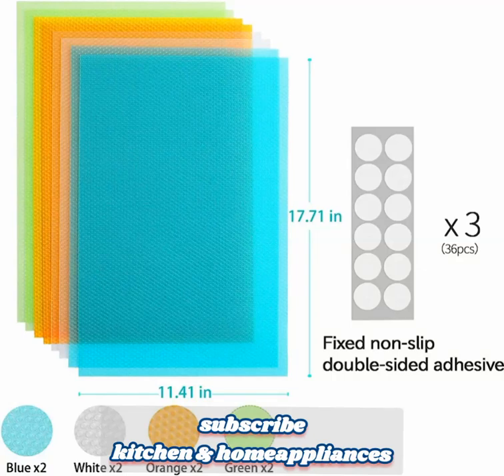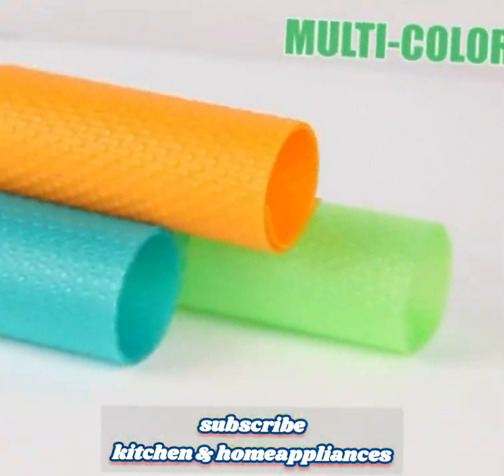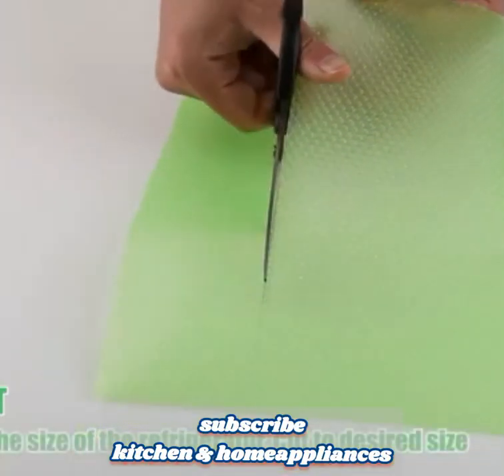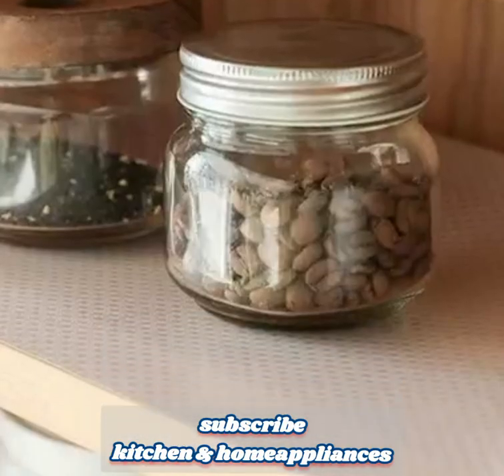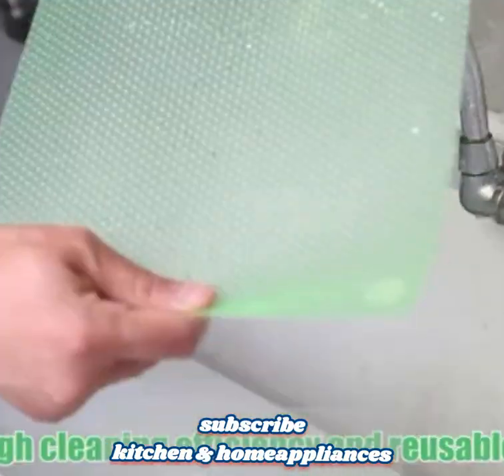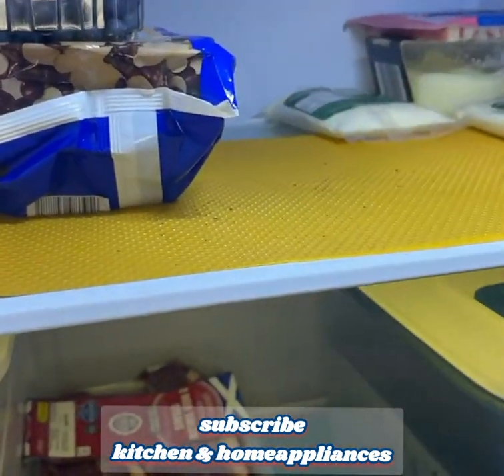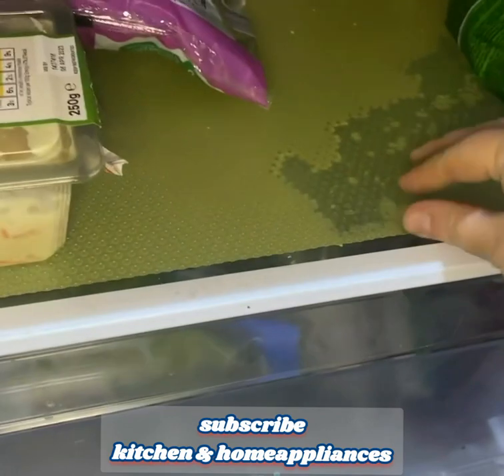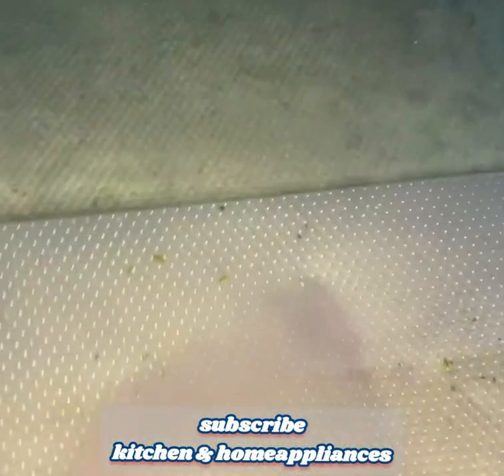Organize your fridge like a pro with drawer liners#kitchen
The 8 Pcs Refrigerator Liners you mentioned are washable and cuttable liners designed to fit any refrigerator size. They serve as accessories for your home kitchen gadgets and provide several functionalities. Here are some details about these liners:

1. Versatile Use: These refrigerator liners can be used in various areas of your kitchen, including refrigerator drawers, shelves, tables, and as utensil coasters. They offer protection and organization in different spaces.

2. Non-Slip Design: The liners are designed to be non-slip, which helps keep items in place, preventing them from sliding around inside the refrigerator or on other surfaces. This feature helps maintain an organized and tidy refrigerator or kitchen area.

3. Waterproof and Easy to Clean: The liners are made from waterproof materials, which helps protect your refrigerator from spills and leaks. If any liquid or food spills onto the liners, they can be easily cleaned by wiping them with a damp cloth or sponge.

4. Cuttable and Customizable: The liners come in a set of 8 pieces, which gives you the flexibility to cut them to fit any size or shape of your refrigerator or other areas in your kitchen. This allows you to customize the liners according to your specific needs.

5. Durable and Reusable: These refrigerator liners are designed to be durable and long-lasting. They can withstand regular use and can be reused multiple times, making them a cost-effective solution for keeping your refrigerator clean and organized.

Overall, these refrigerator liners provide a convenient and practical solution for maintaining cleanliness and organization in your refrigerator and kitchen. They are easy to clean, customizable, and designed to prevent items from slipping, ensuring a neat and tidy storage space.